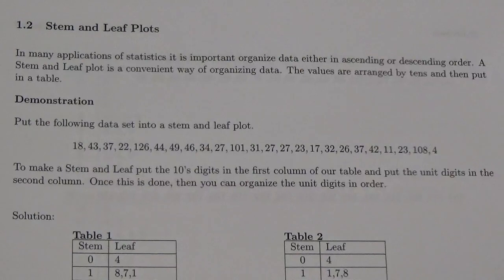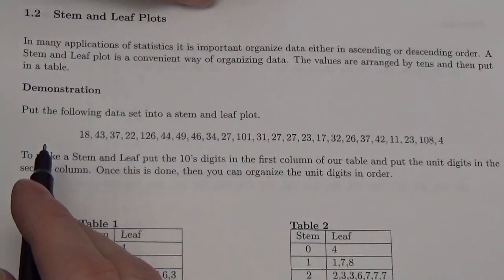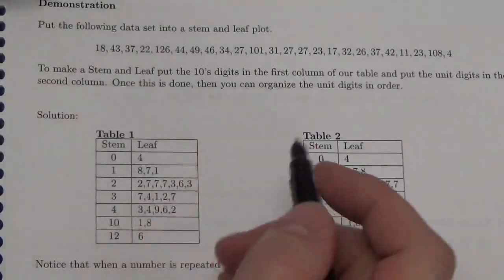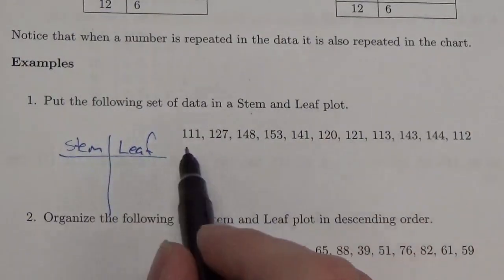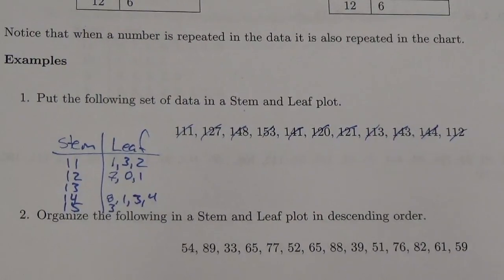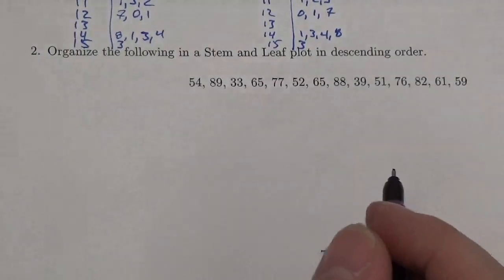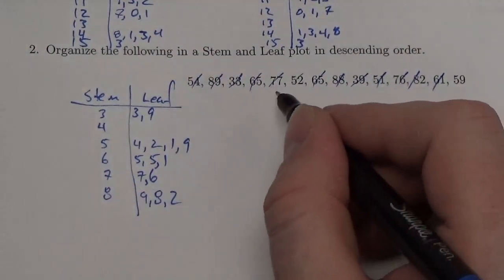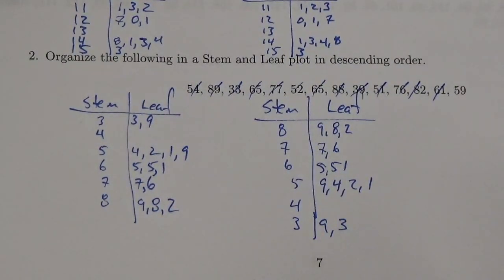Math 30 3 Stem and Leaf Plots Lesson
This video is about drawing and interpreting Stem and Leaf Plots